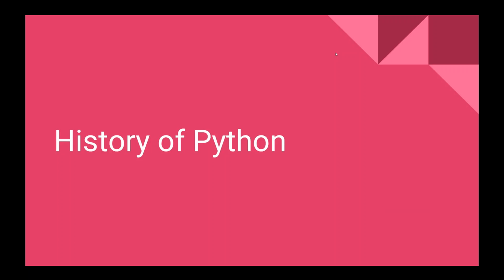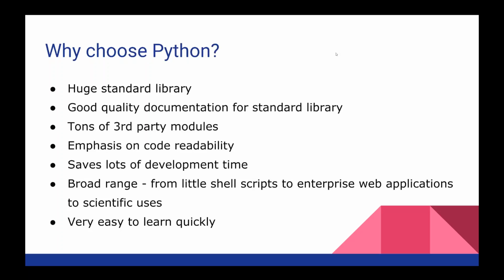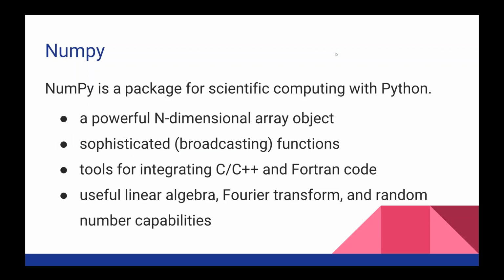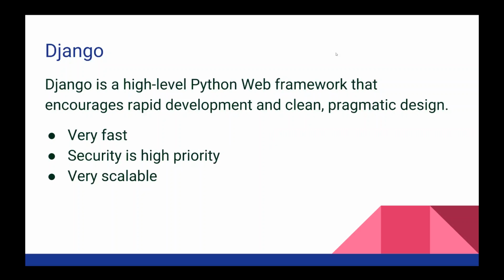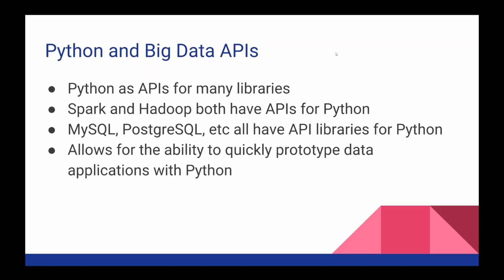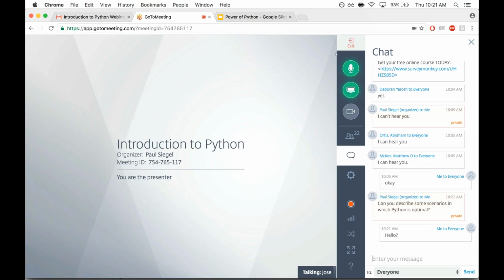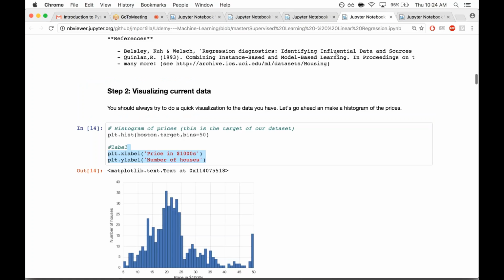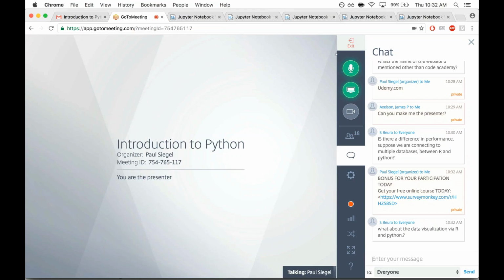Python Online programming Tutorial for beginners-Python Code Examples-Webinar- Starweaver Group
Discover the capabilities of one of the world's most popular programming languages: Python! We'll cover some general background of Python and then discuss the various libraries and use cases for Python, including topics such as: Data Analysis, Machine Learning, Data Visualization, Web Development, GUI development, and more!